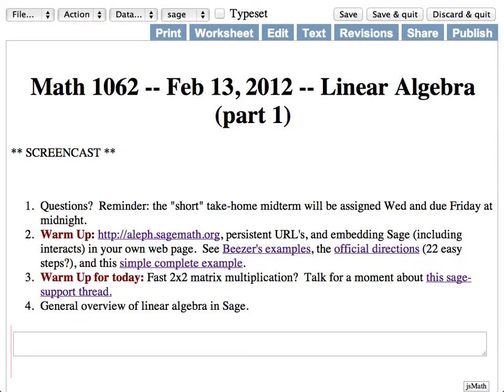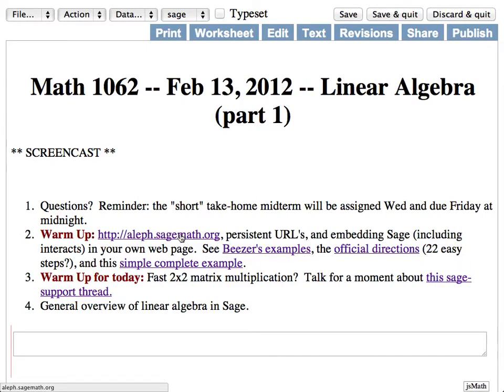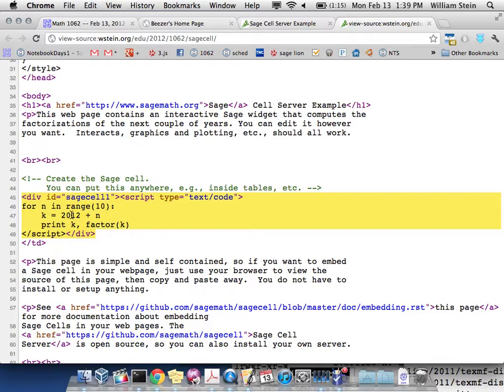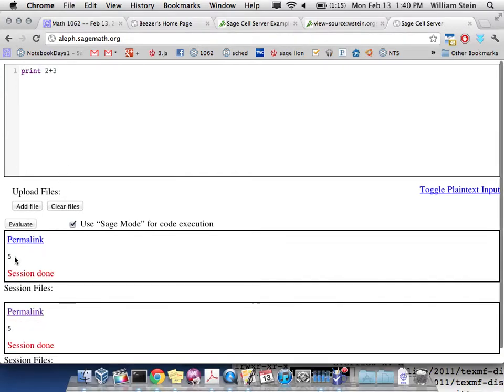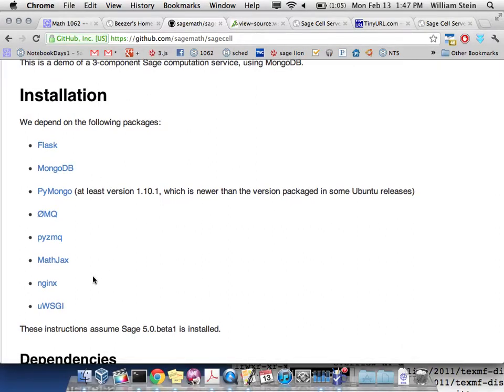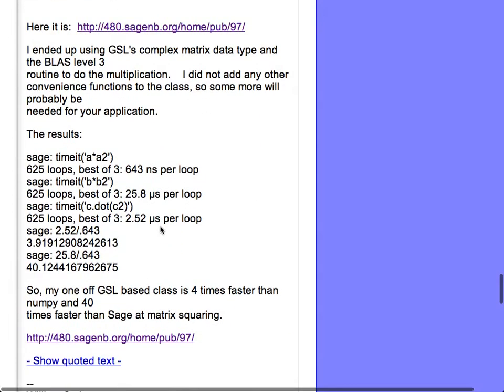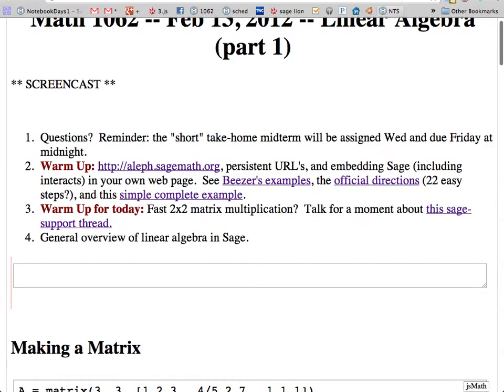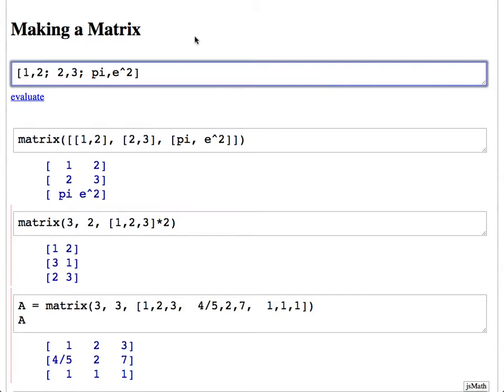Math 1062 (Sage Course): Feb 13, 2012